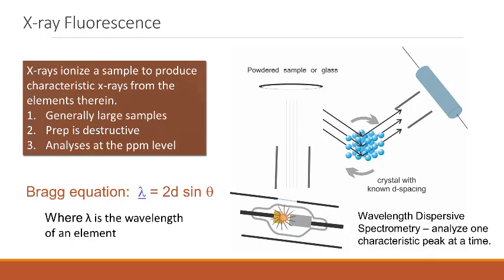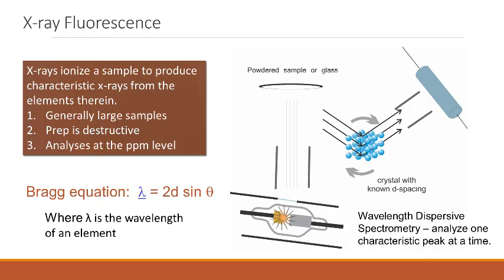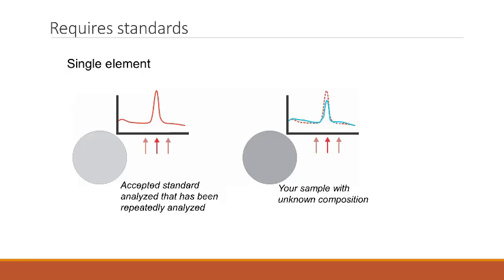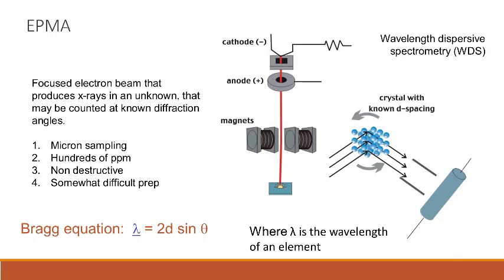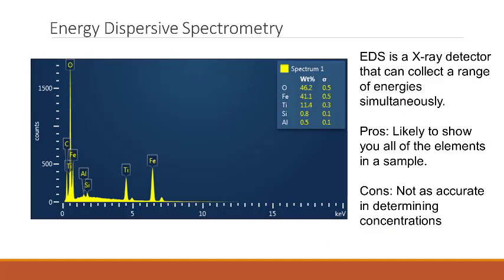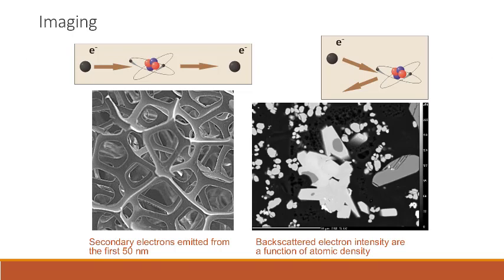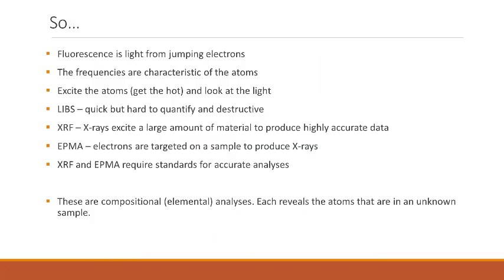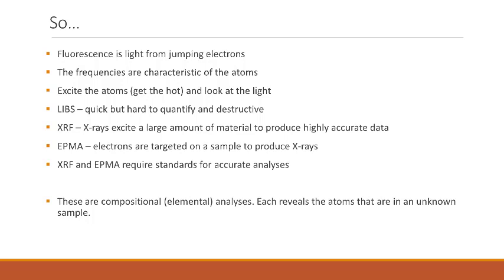xrays-lasers2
Second half of a lecture on mondern methods of compositional analysis